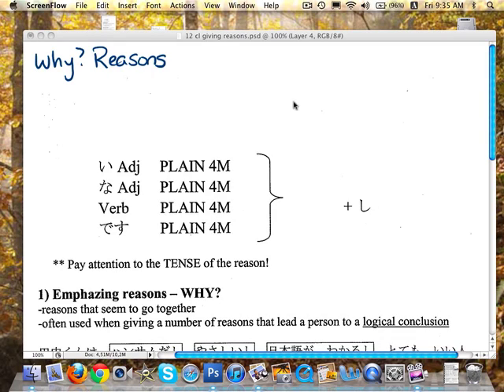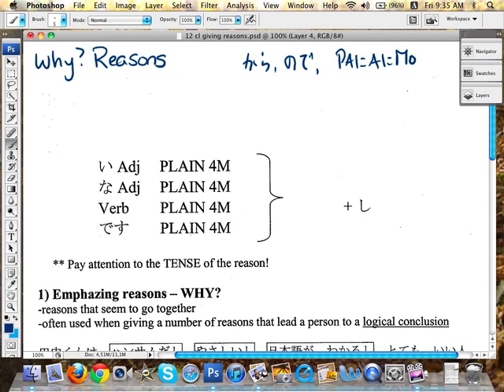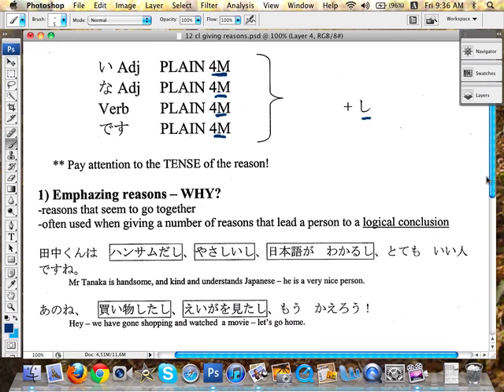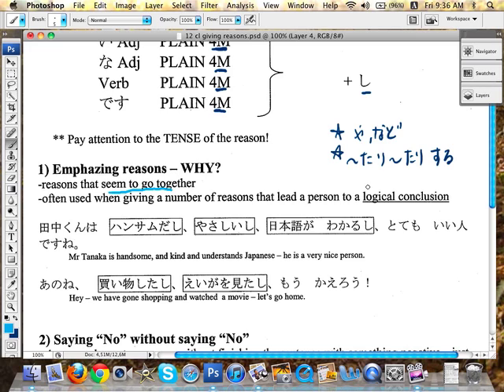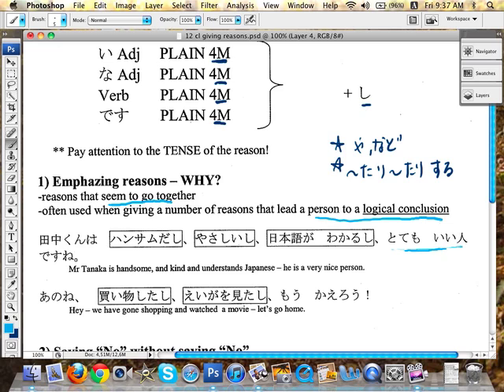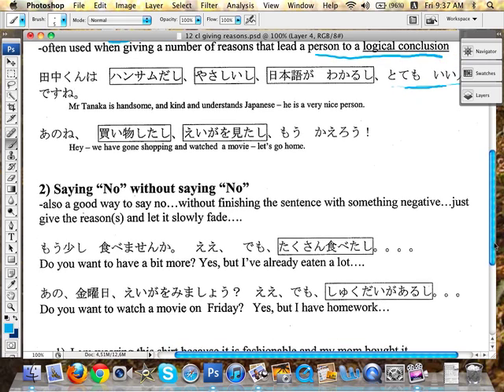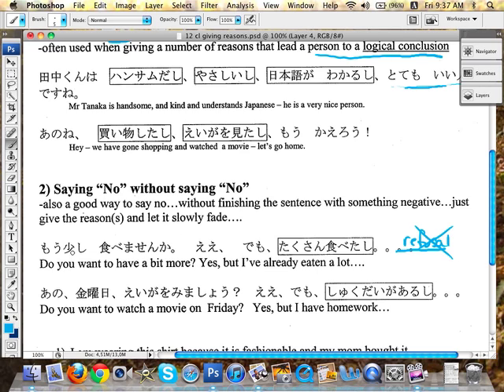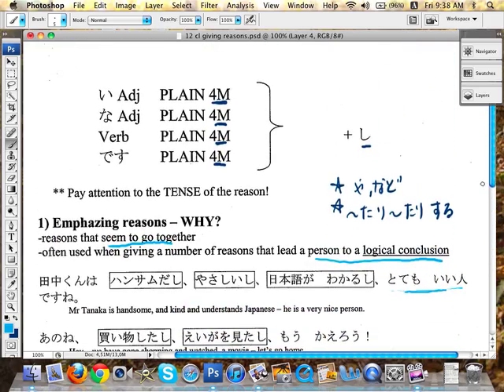Jap 12 Clothing "Giving Reasons"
a way to give multiple reasons 'why' something is happening